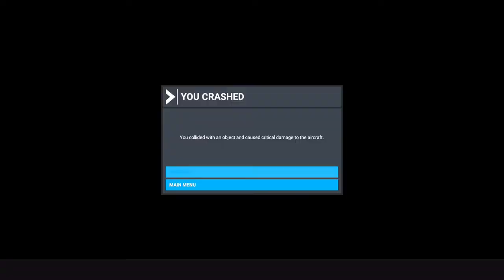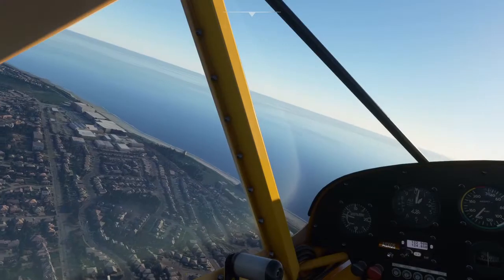MSFS2020: Landing on a model flying field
As requested by the chairman of the 1066 model flying club, I attempt to land on their airfield in Hastings approaching from Bexhill.
Here is a link to the flying club website, where you can find a map showing you the position of their Airfield
(This is not a sponsored video and I have not received any gain or reward from the 1066 model flying club for this video)